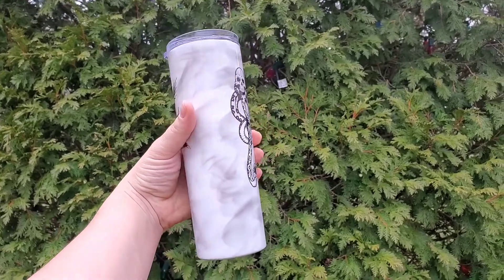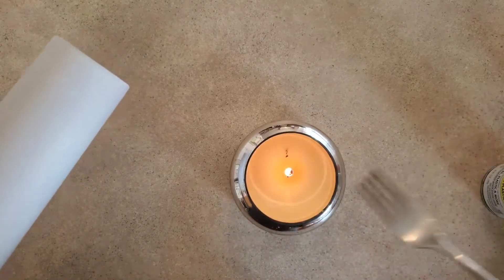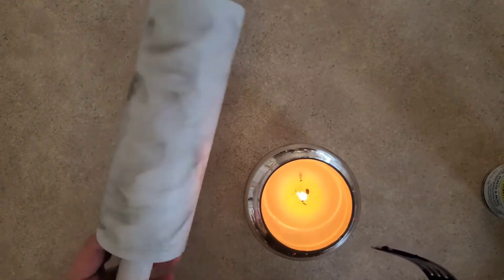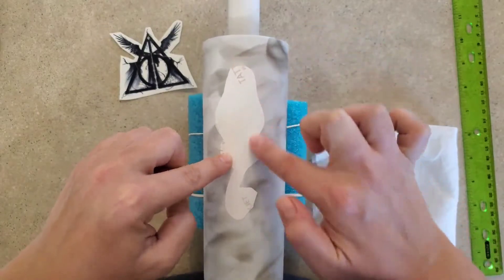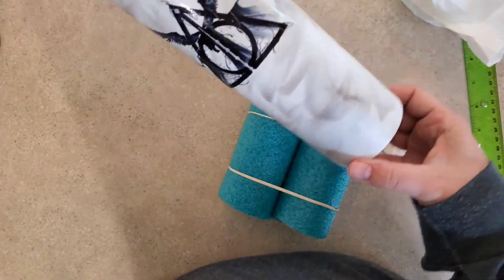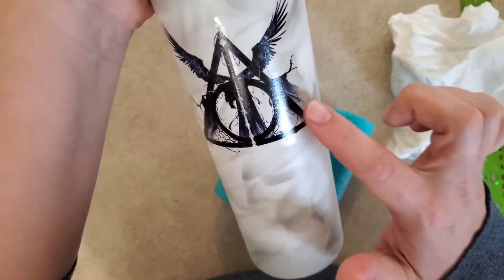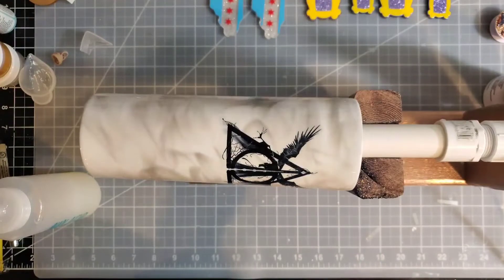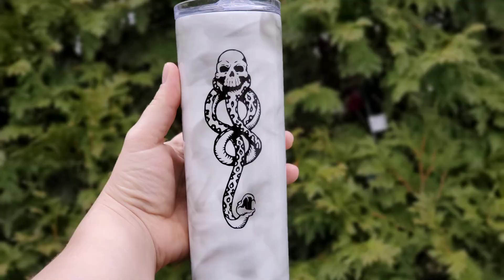How to make a Smoke Style Tumbler with Crystalac Brite Tone - Epoxy Free Alternative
How to make a smoke tumbler with Crystalac Brite Tone or Extreme Protection - Epoxy Free Alternative. No epoxy needed to make this tumbler.

Step by Step tutorial on making an easy Smoke Cup without Epoxy. Use Crystalac Brite Tone to seal your cup.

HOW TO MAKE A ADD A TEMPORARY TATTOO: